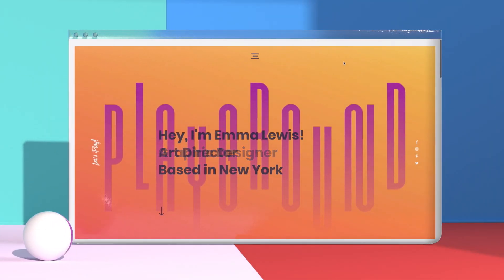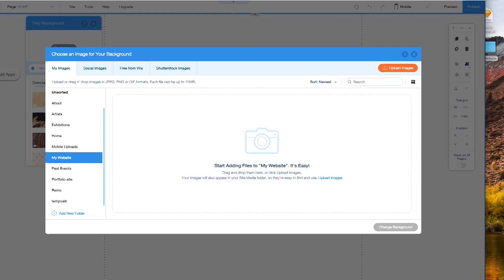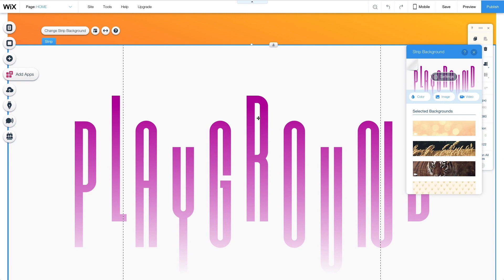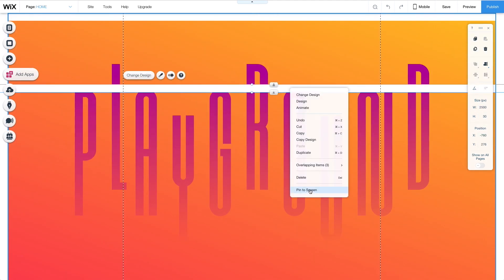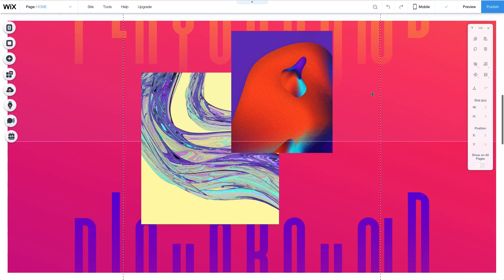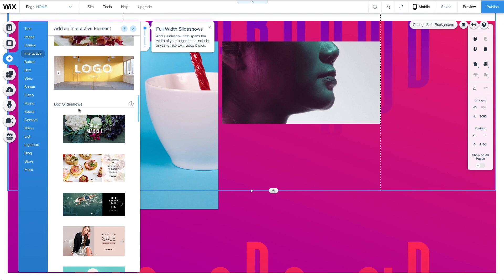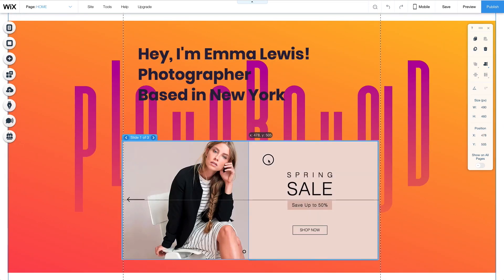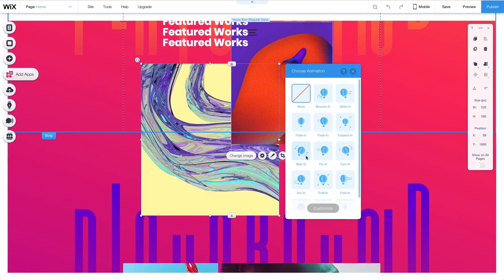Wix Design Tutorials: Creating a Multi-Layered Parallax Site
In this tutorial we’ll show you how to create a multi-layered parallax website with multiple scroll and hover effects, including a color-changing gradient background, static typographic layer, overlapping hover effects, invisible drop shadow, autoplay video, overlapping text and text animation.

This technique is great for: a designer CV or portfolio.

Wix.com
The Web Is Your Playground